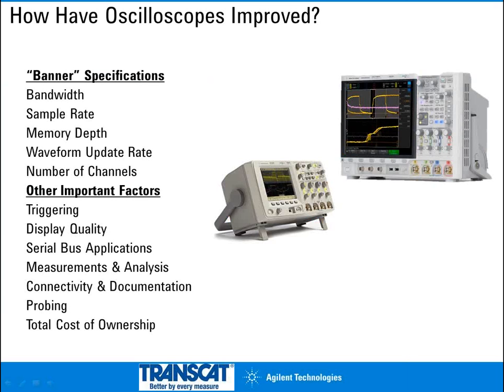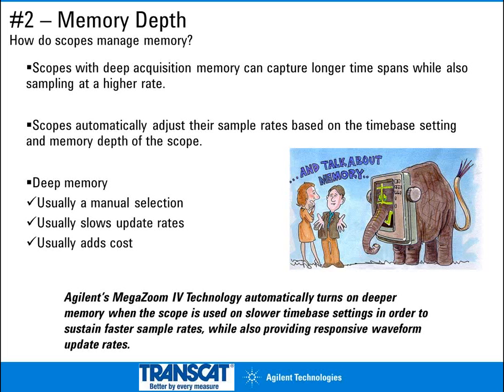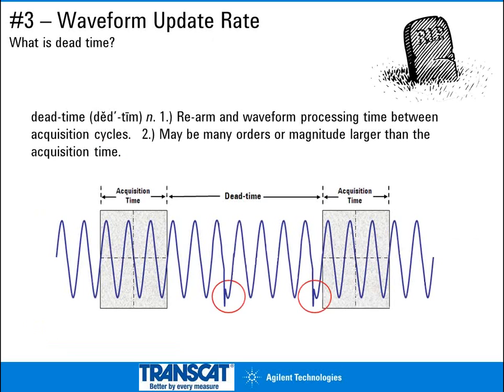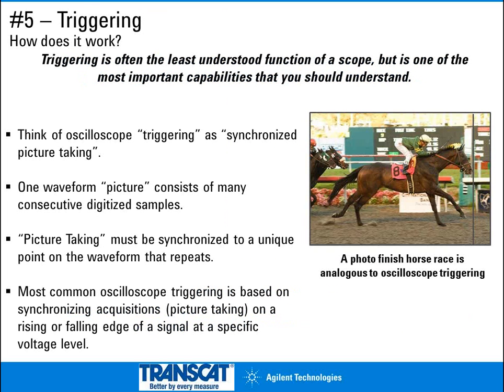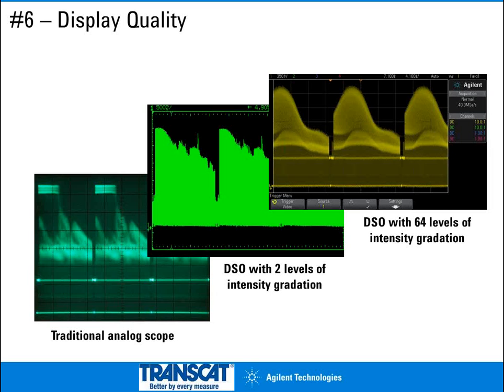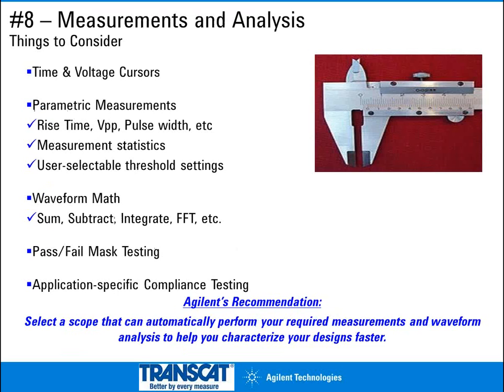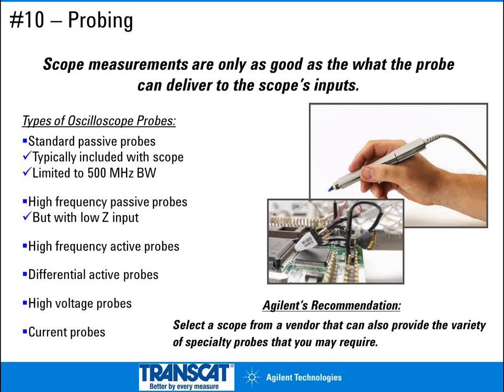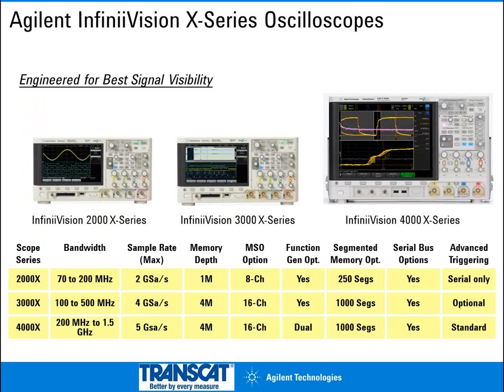2014 04 23 14 03 Scope Technology Improvements Copy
A Transcat.com Webinar in which we explore the three main considerations when deciding to upgrade your Benchtop Oscilloscopes.

Presented by Mike Hoffman, an Engineer with Agilent Technologies.